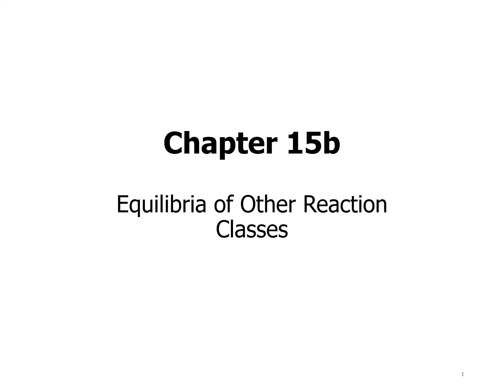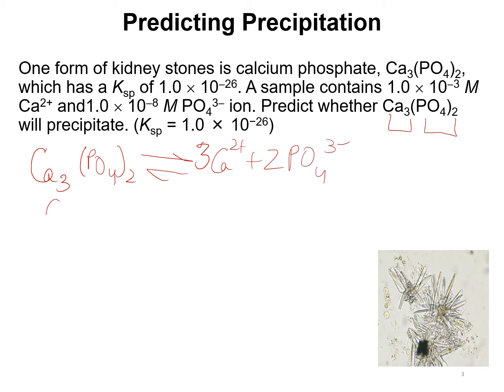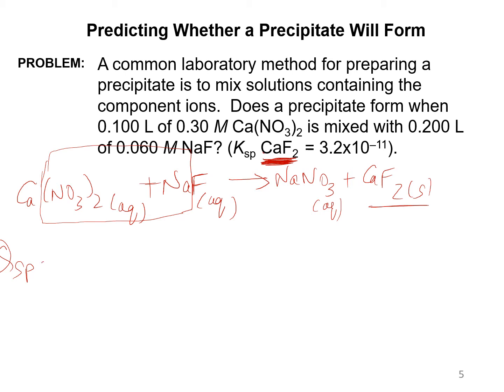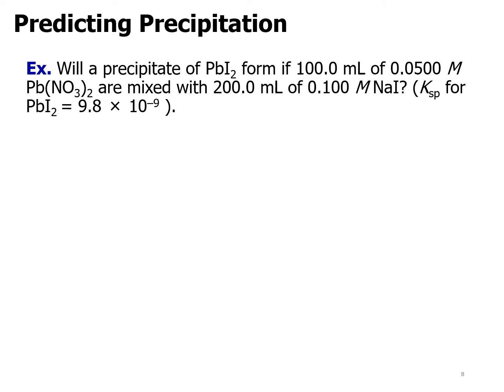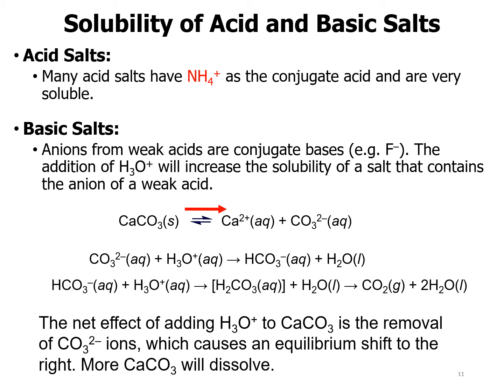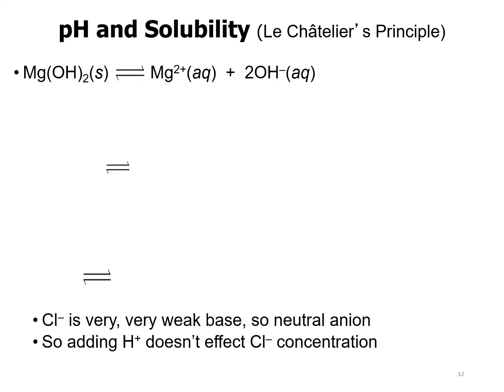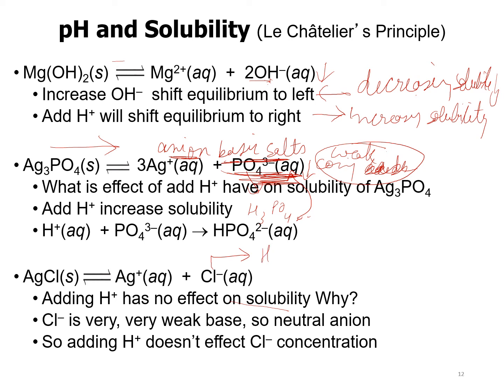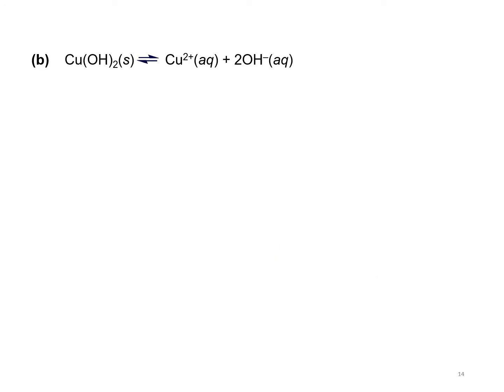Precipitation of salts